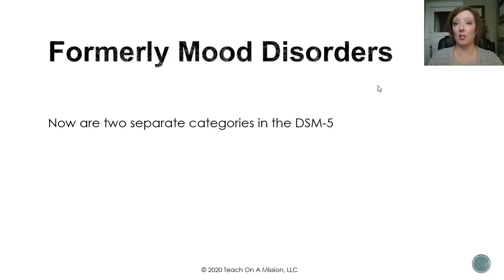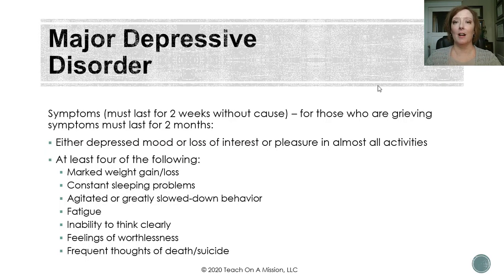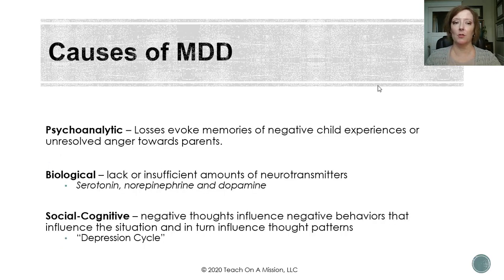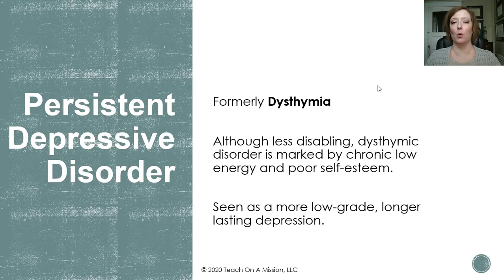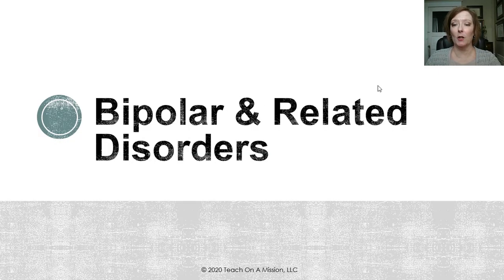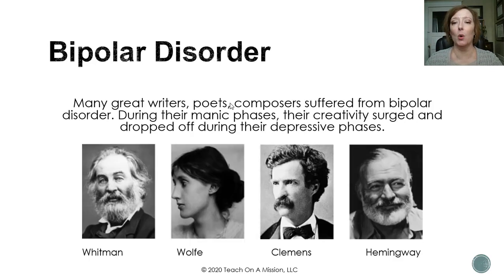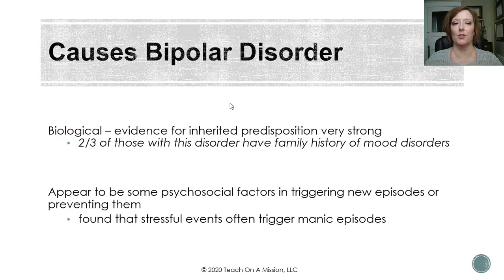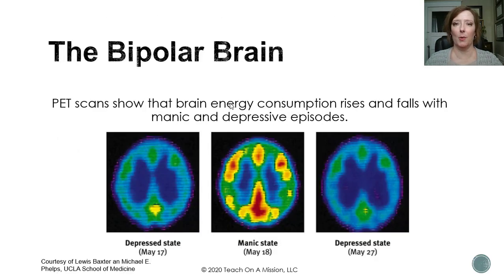Depression and Bipolar Disorders flipped video for AP Psychology by Christine Lee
It is NOT intended, nor should it be used, in place of medical services from a licensed professional. It is NOT intended to be used for diagnostic purposes. If you are seeking medical advice, please contact a local mental healthcare provider.